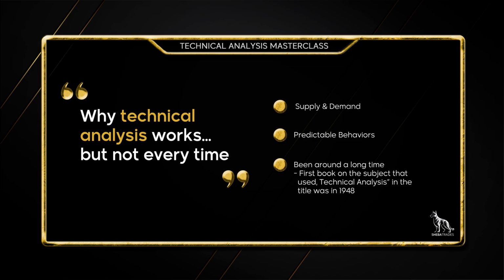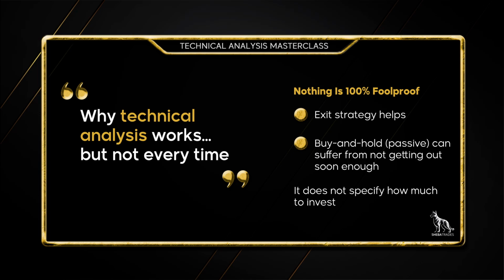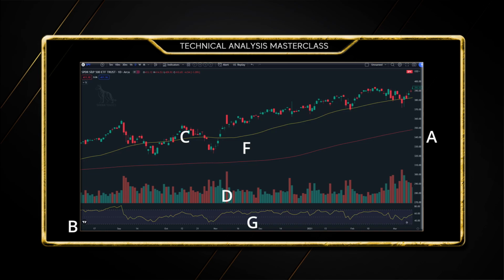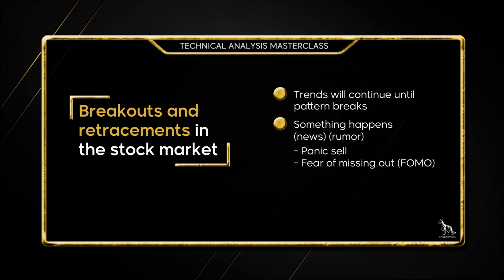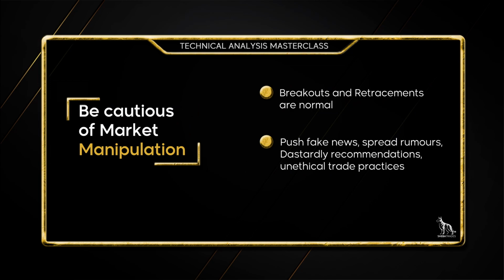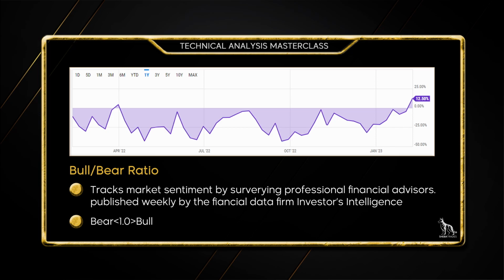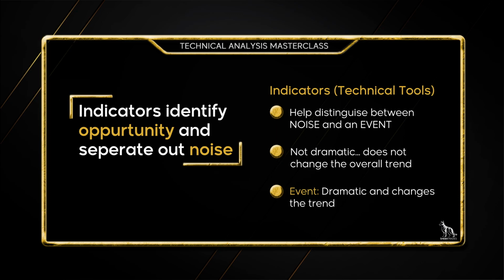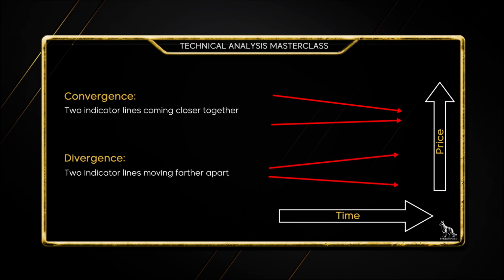Technical Analysis Masterclass | Part 1: Principles of Technical Analysis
Module 1: Principles of Technical Analysis
- The Benefits of Technical Analysis
- A Brief Explanation of How to Use a Chart
- Picking a Time Frame
- Retracements and Breakouts
- Market Sentiment
- Indicators Aid in The Identification of Opportunities

00:00 - Introduction
03:34 - 1. Why Technical Analysis Works... But Not Every Time
11:36 - 2. Quick Look At A Chart And How To Read It
18:27 - 3. Picking A Time Frame For Your Technical Analysis
21:07 - 4. Breakouts And Retracements​ In The Stock Market
27:20 - 5. Market Manipulation
31:58 - 6. Market Sentiment
38:03 - 7. Indicators Identify Opportunity And Separate Out Noise​